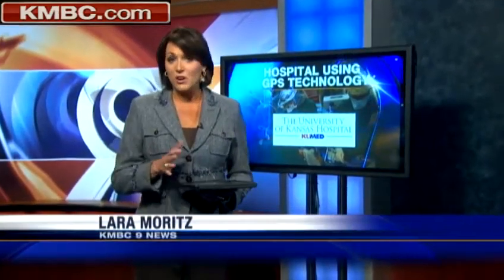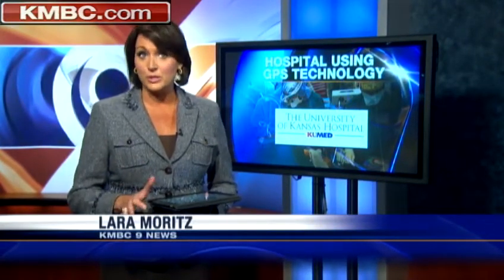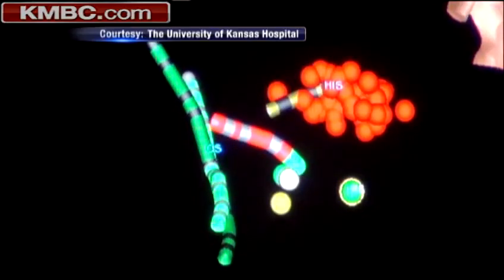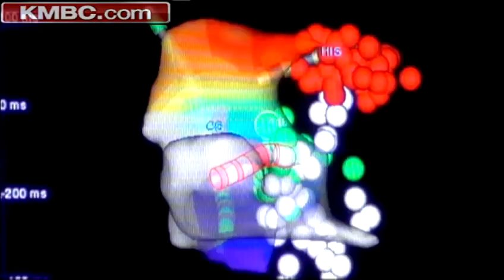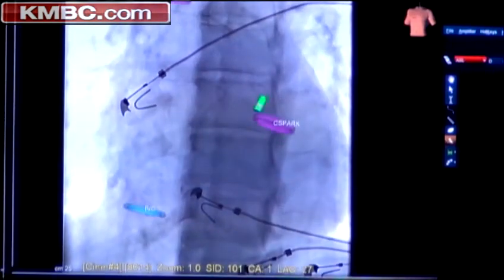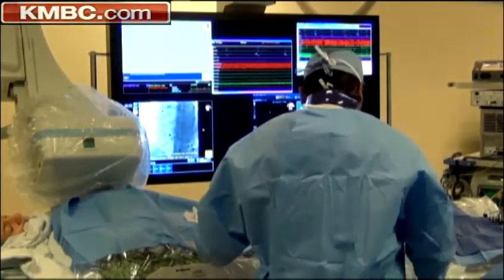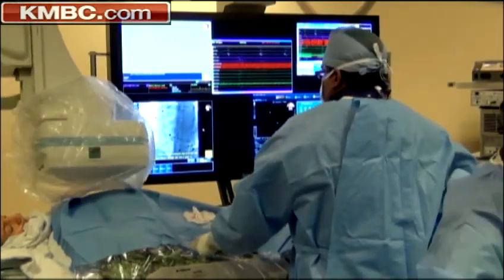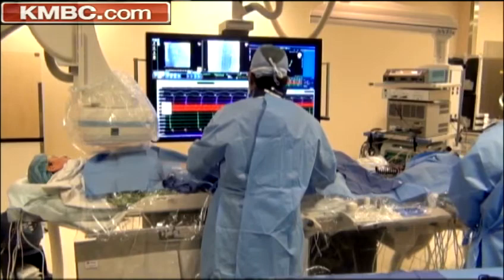Hospital uses GPS technology in surgery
The University of Kansas Hospital is using global positioning system technology when it performs some kinds of surgeries.